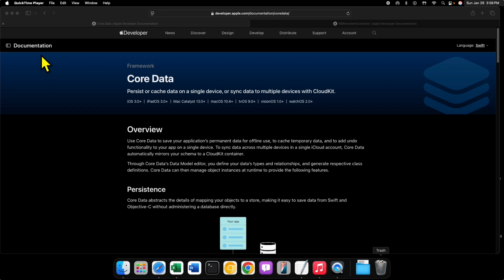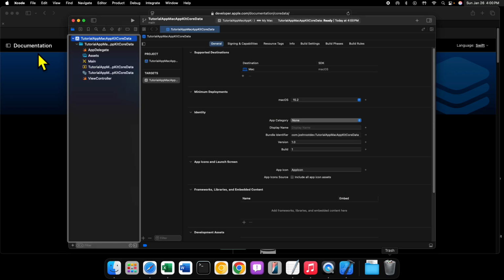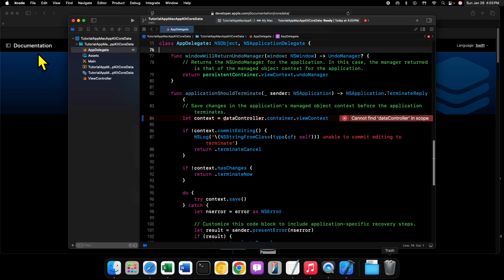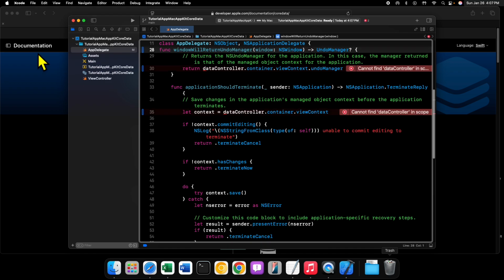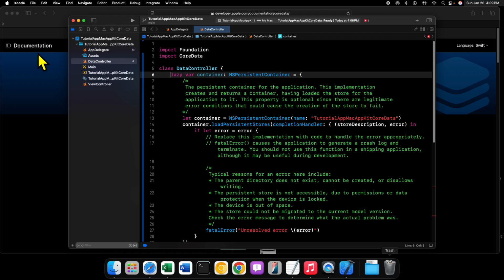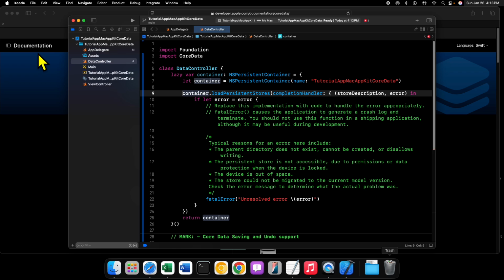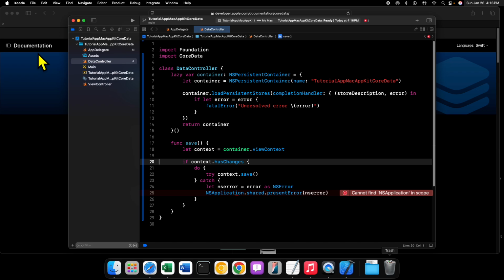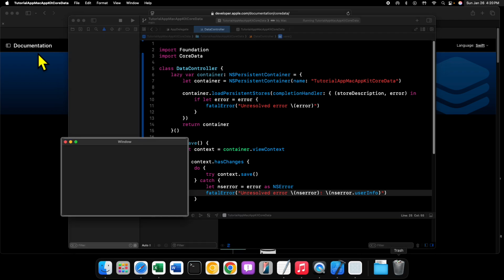Core Data - 3 - Setting Up Core Data in an AppKit App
Welcome back to another installment of our series on Core Data. In this installment we take a dive into how we can create an AppKit application to use Core Data.